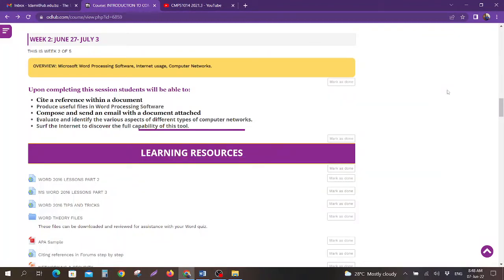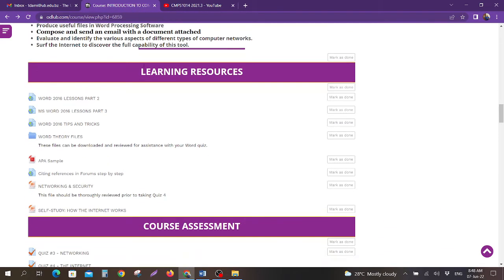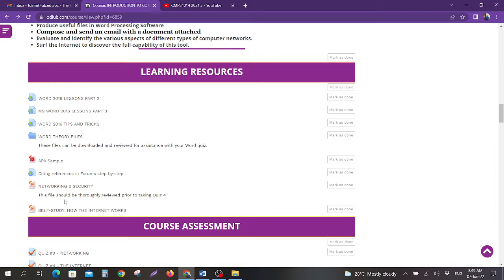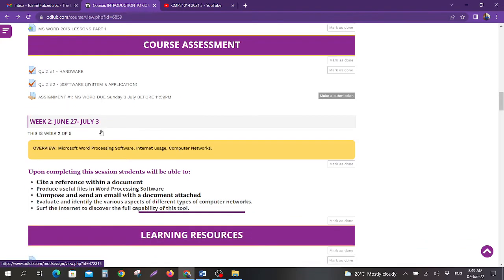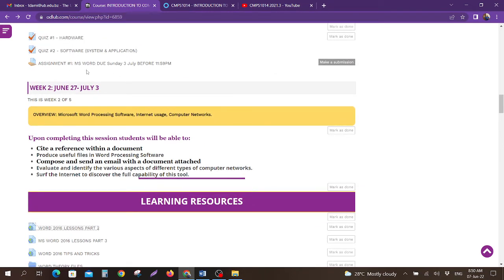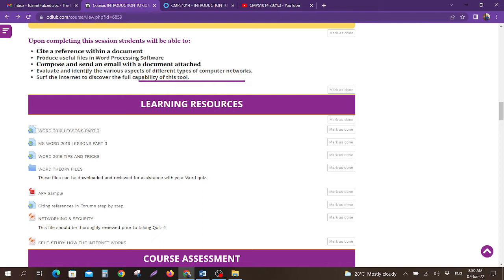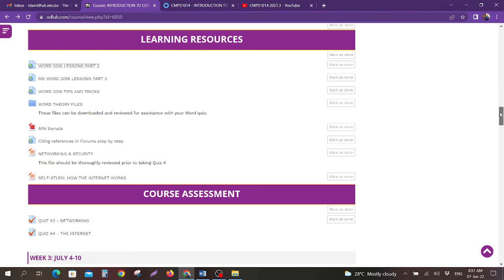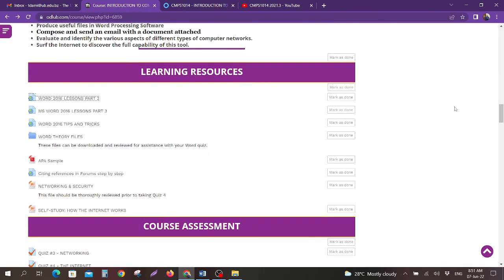Welcome to Week 2